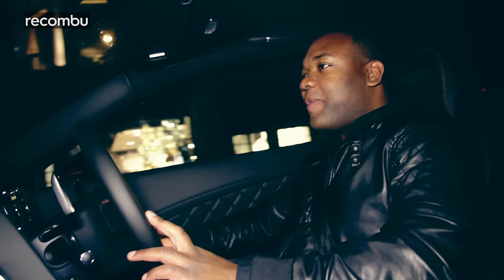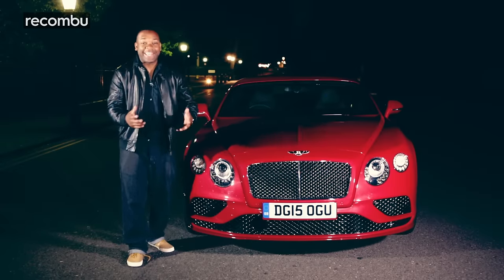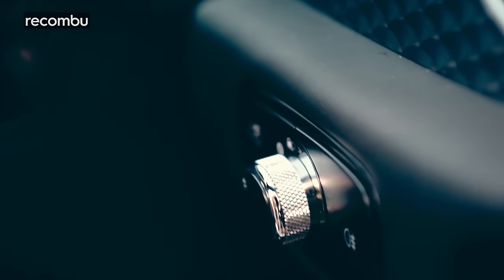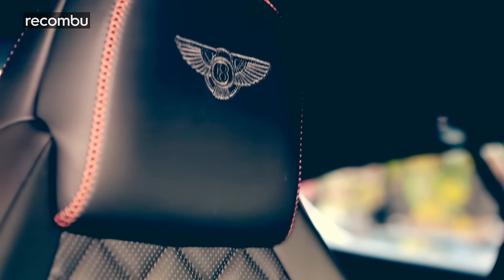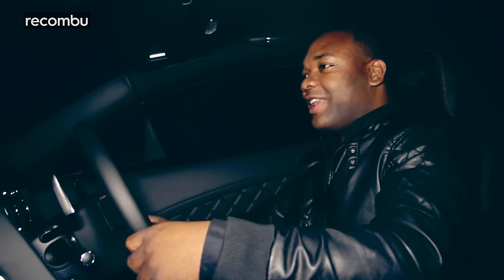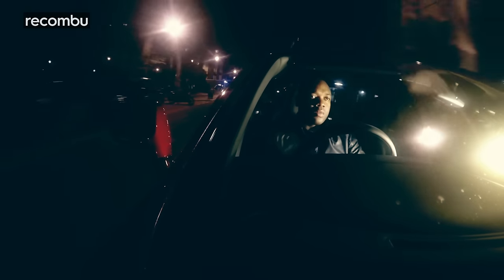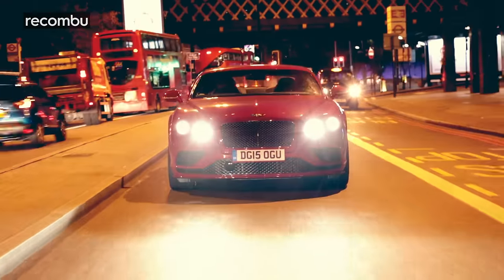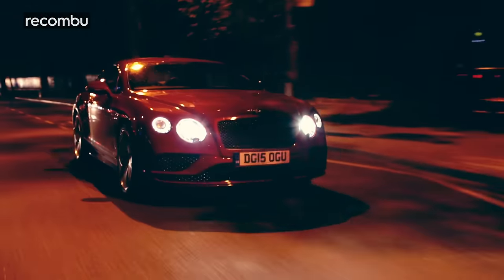Bentley Continental GT Speed review: £206k for 206mph!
Rory's back with a review of the new 2016 Bentley Continental GT Speed, the fastest most powerful Bentley there has ever been!